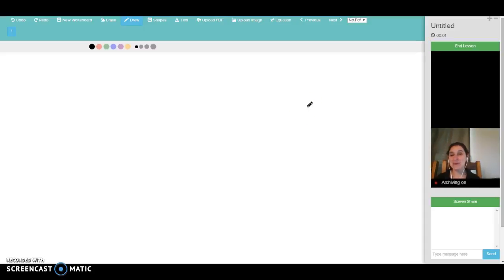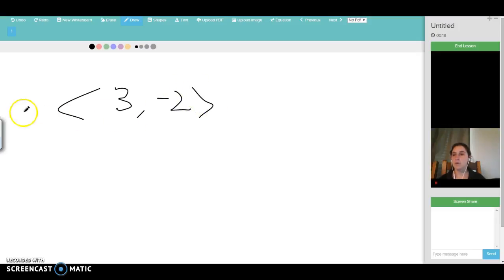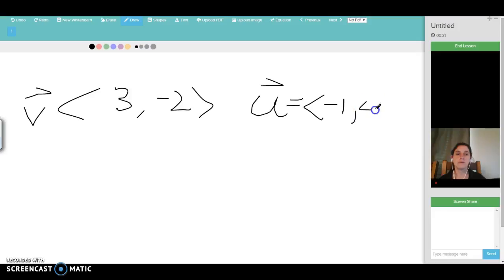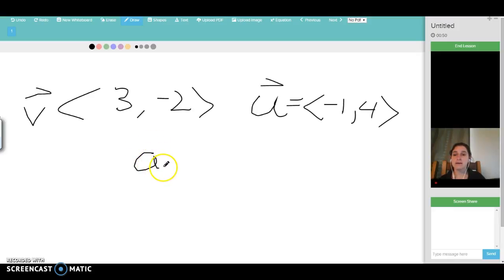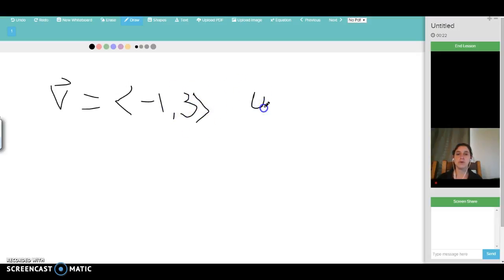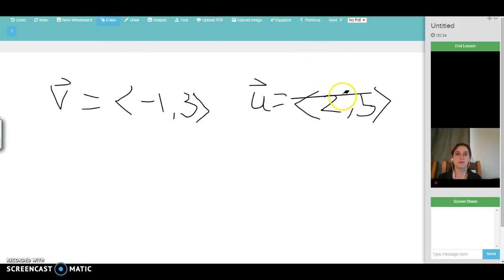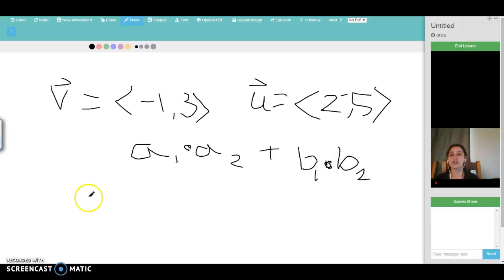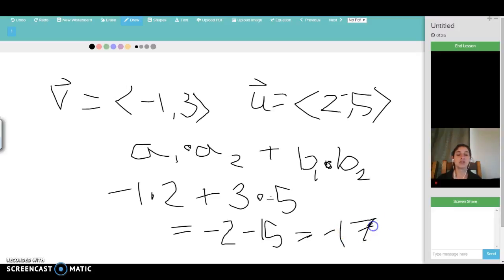Dot Product of Two Vectors